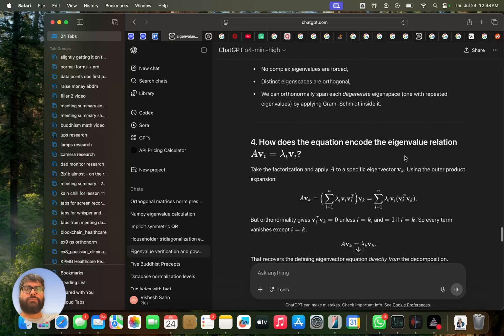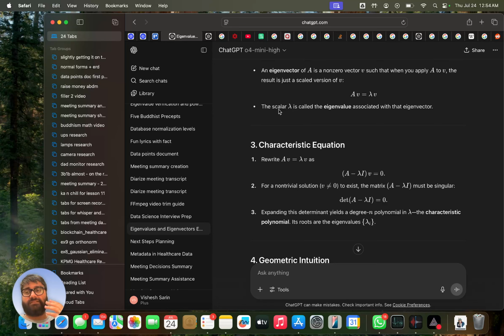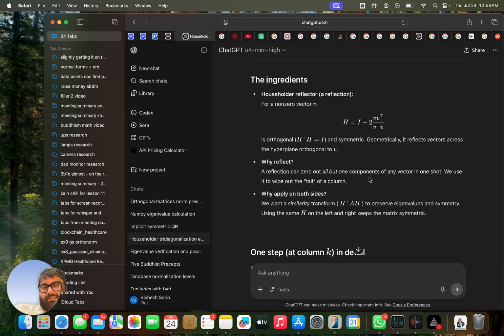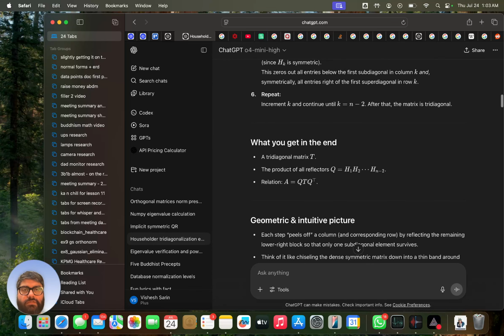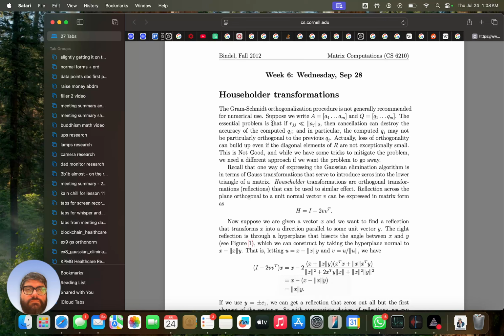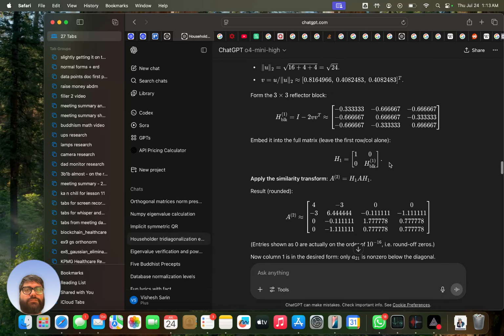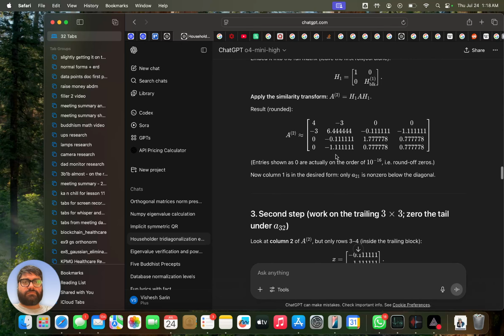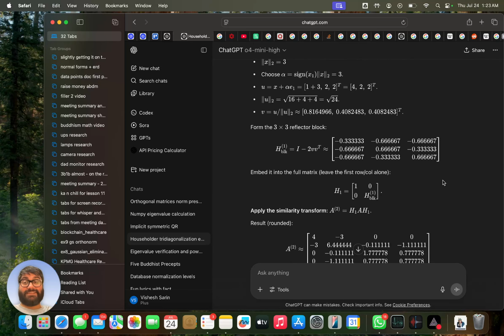EFFING REFLECTIONS, HOW DO THEY WORK? - On the Road to Lesson 11